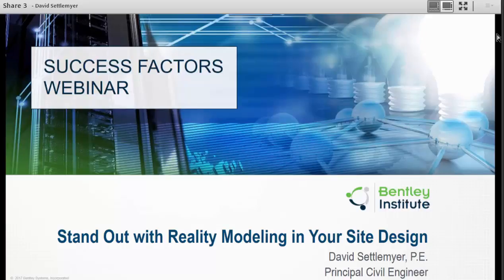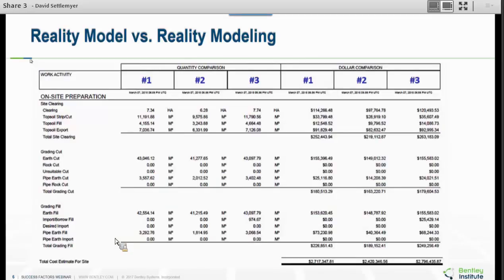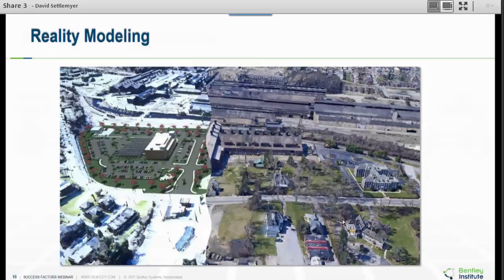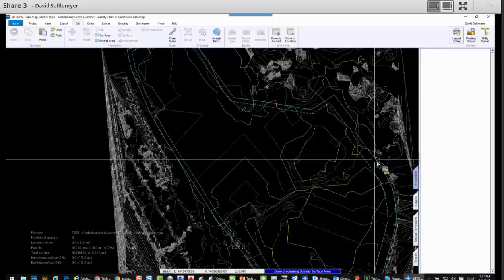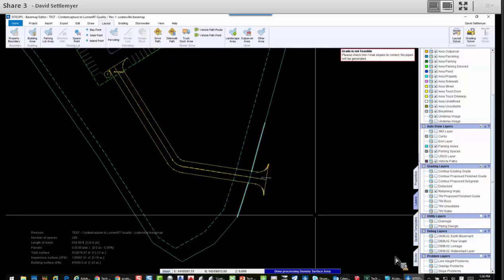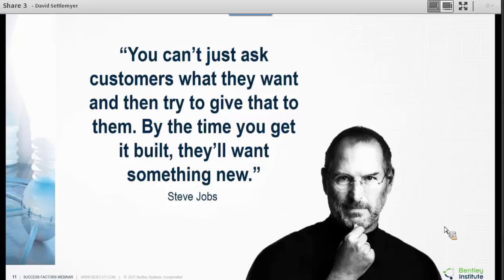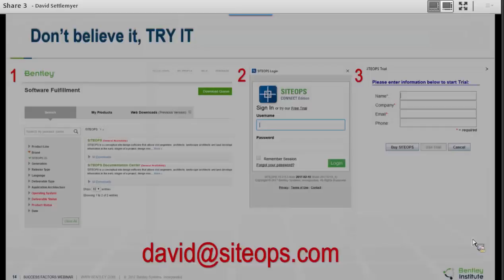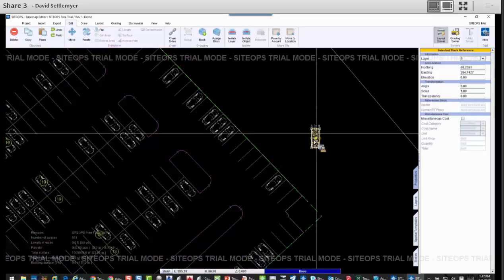Stand Out with Reality Modeling for Your Site Designs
Check out this Tech Talk recording and listen as expert David explains what the differences between a reality model and reality modeling will mean to you. This Tech Talk looks at how your firm can make clients happier, spend less time drafting, and benefit from reality modeling in SITEOPS.

-  Produce surface data from drone data for new project design
-  Determine the best construction models from optimized reality   design models
-  Use reality modeling to stand out from the competition